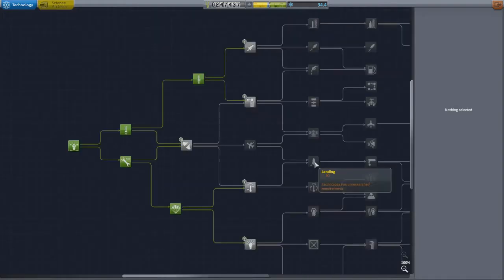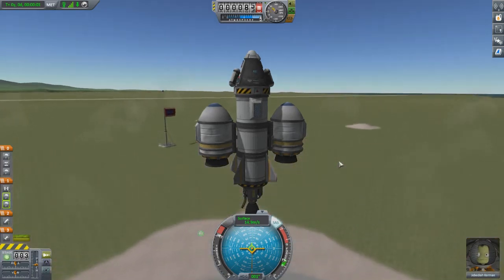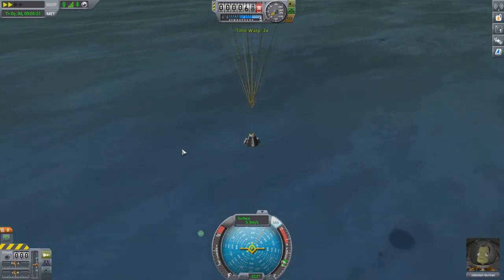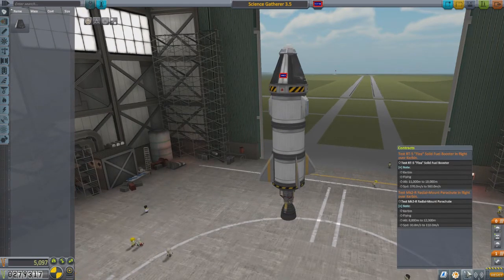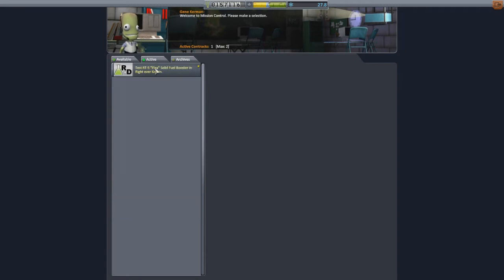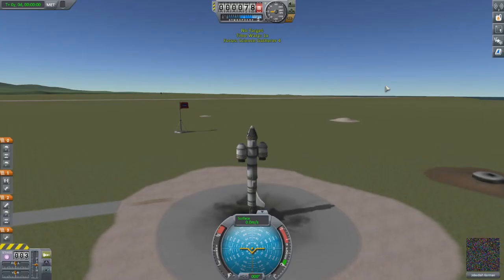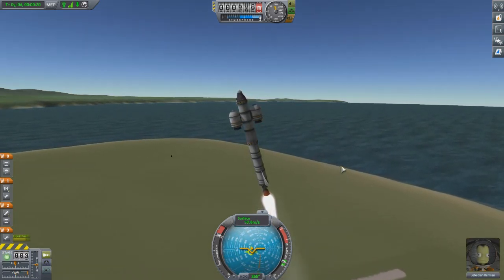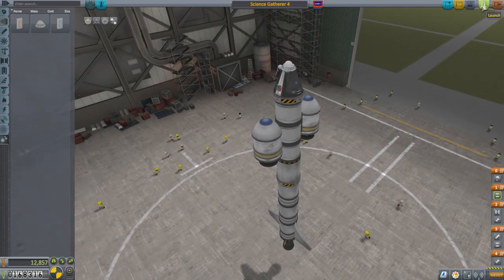The M4J Space Program | Kerbal Space Program | #2 | Contract Work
Completing contracts to raise funds...